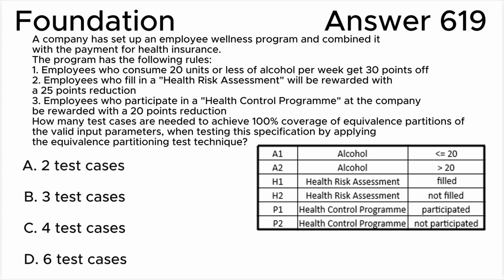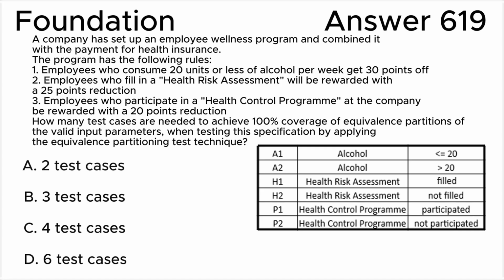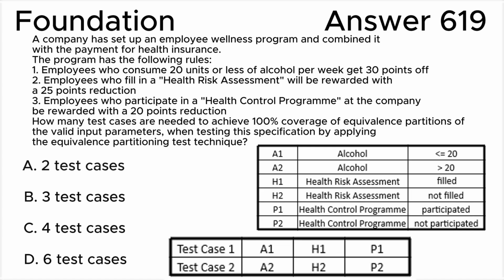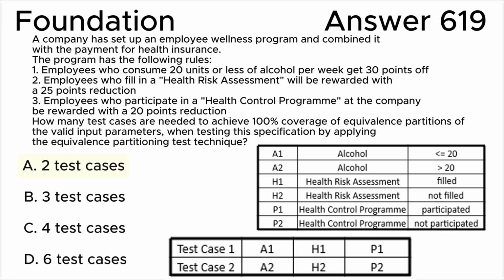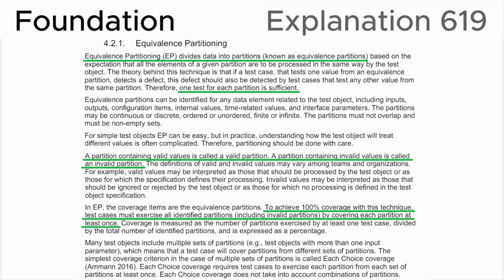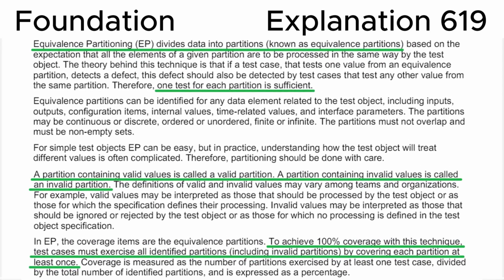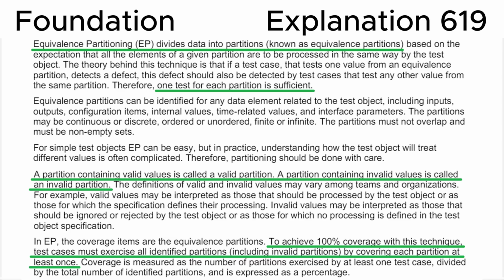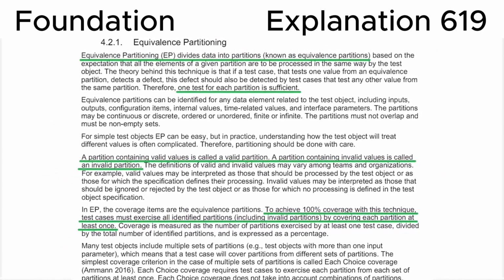ISTQB. Foundation level v.4.0 (2023). Question #619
ISTQB
Certified Tester Foundation Level v.4.0 (2023)
Question 619.
A company has set up an employee wellness program and combined it
with the payment for health insurance.
The program has the following rules:
1. Employees who consume 20 units or less of alcohol per week get 30 points off
2. Employees who fill in a "Health Risk Assessment" will be rewarded with
a 25 points reduction
3. Employees who participate in a "Health Control Programme" at the company be rewarded with a 20 points reduction
How many test cases are needed to achieve 100% coverage of equivalence partitions of the valid input parameters, when testing this specification by applying the equivalence partitioning test technique?

00:00 Question.
02:09 Answer.
05:04 Explanation.

This question relates to topic in ISTQB Syllabus:
Chapter 4. Test Analysis and Design.
4.2. Black-box Test Techniques
4.2.1. Equivalence Partitioning

Based on:
1. ISTQB CTFL Syllabus v.4.0